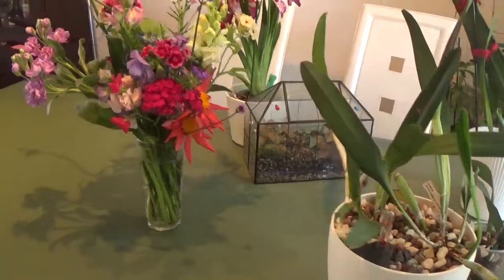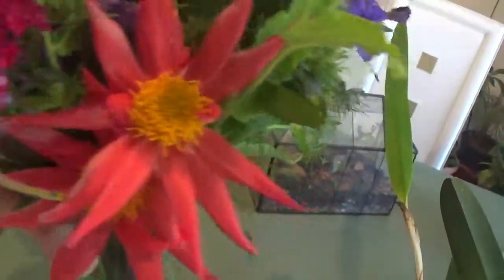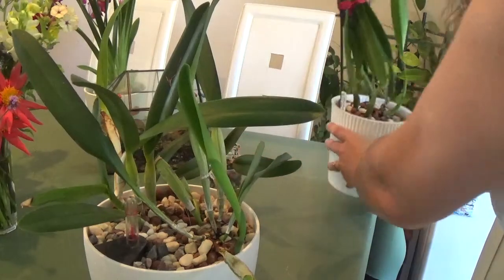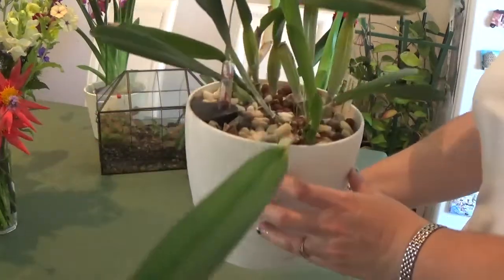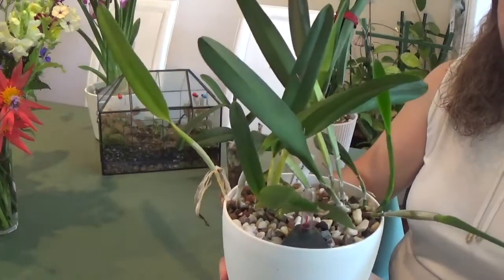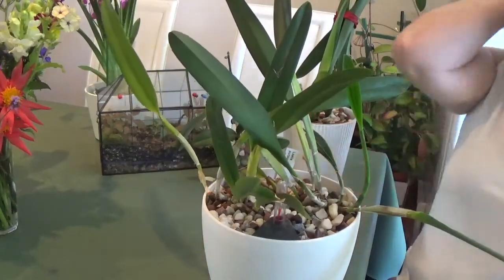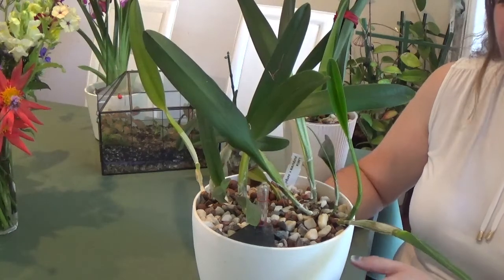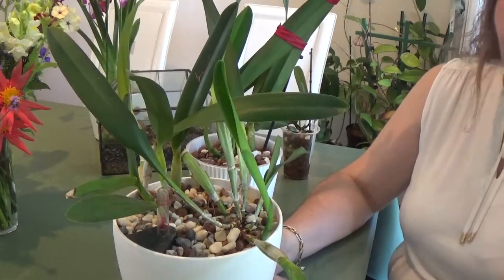C.purpurata Carecollab update Jun 2022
Hey Guys,

I'm back with another Carecollab for C.purpurata. Please make sure to check other channels( see below links) for their care tips if you can.

Orchid featured in this video:
cattleya purpurata

It helps with algorithm and encourages me to make contents! and give the video a thump's up!